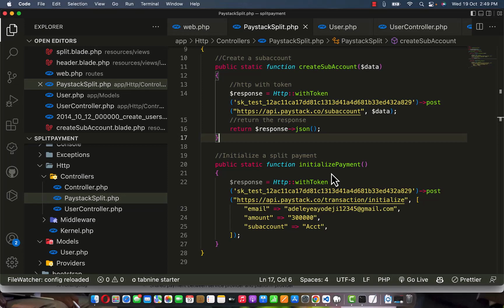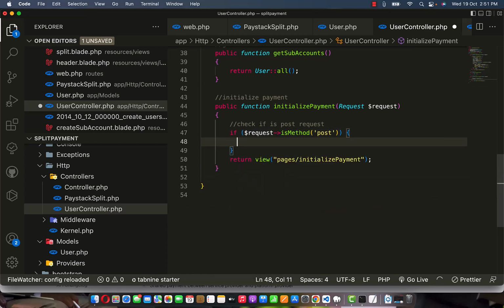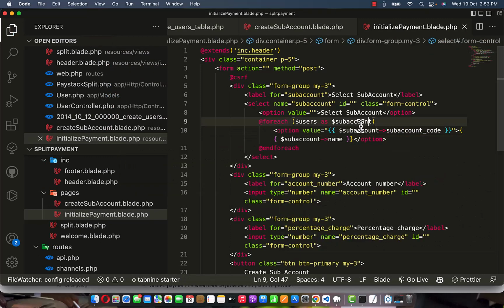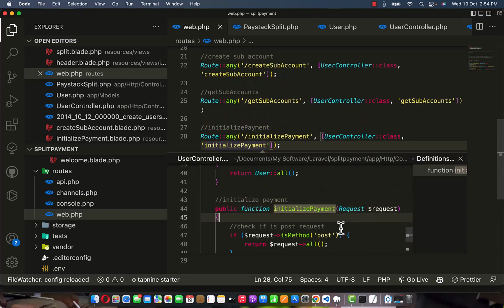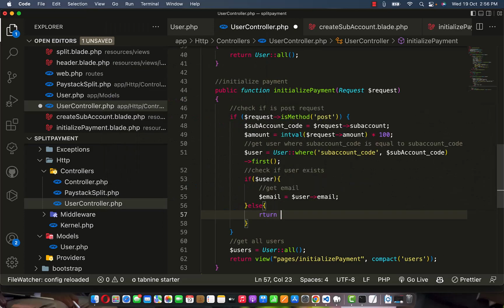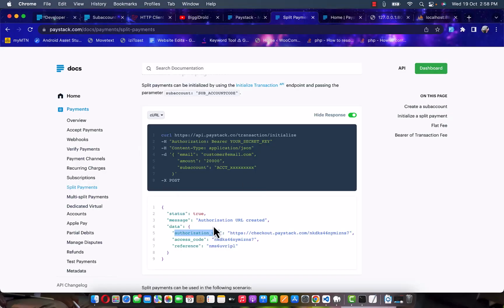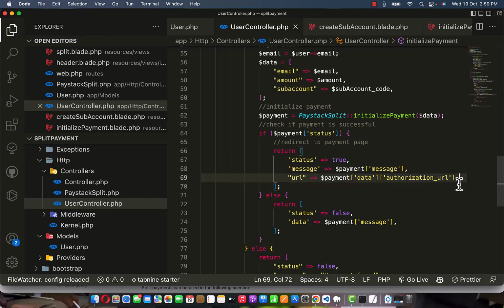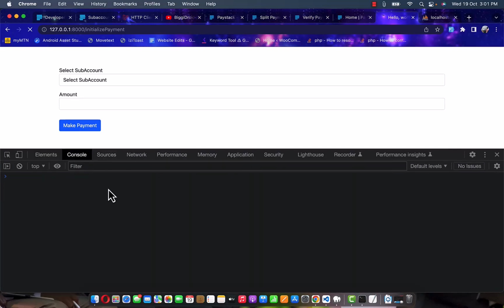PayStack Split Payment Integration in Laravel [2022] P4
Have you been looking for a fast way to integrate Paystack split payment?
This tutorial will help you out.